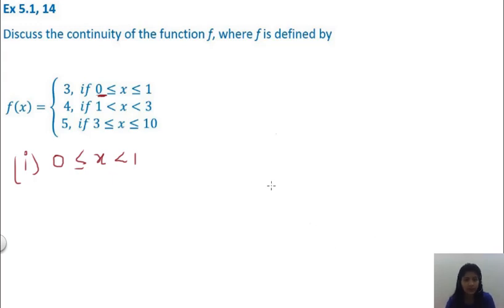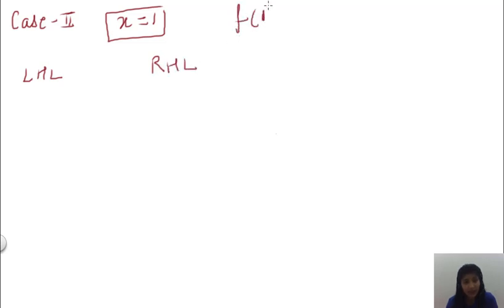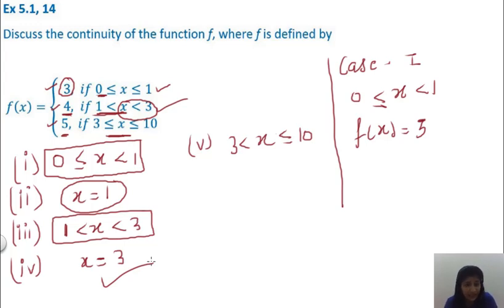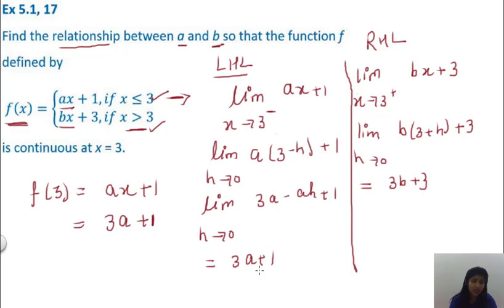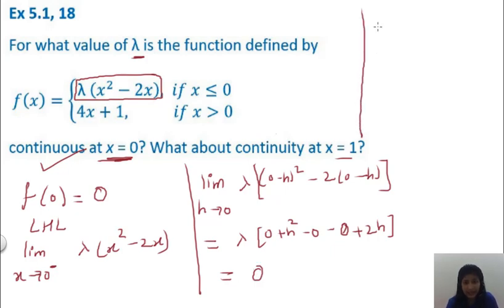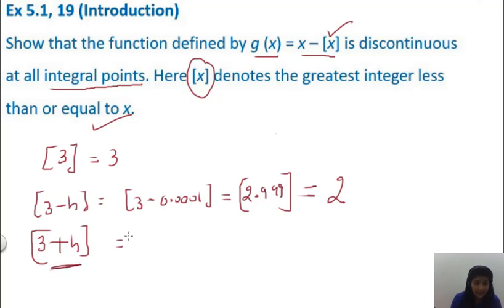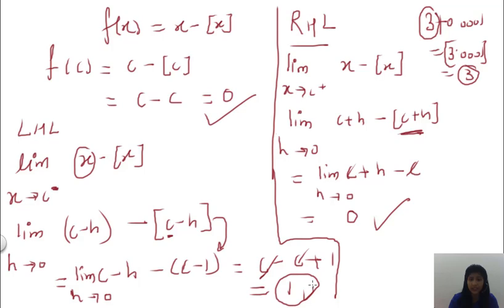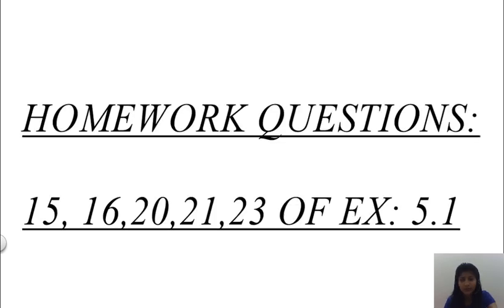CLASS -XII, MATH, CH - 5. LECTURE - 2